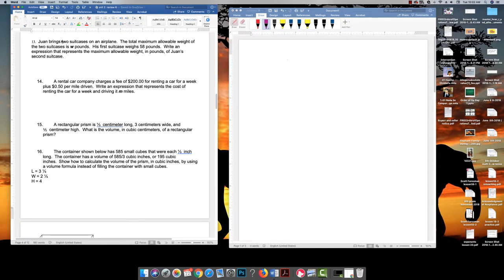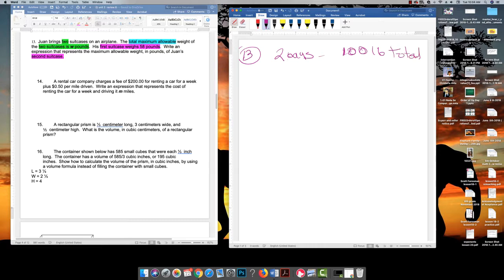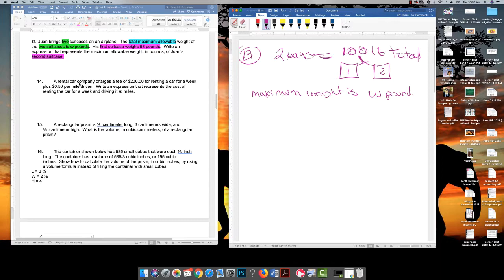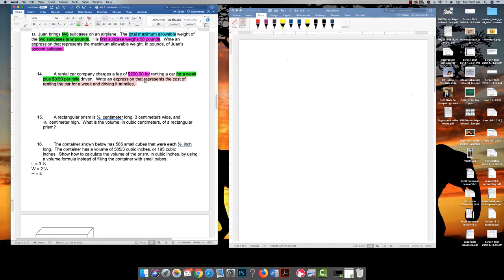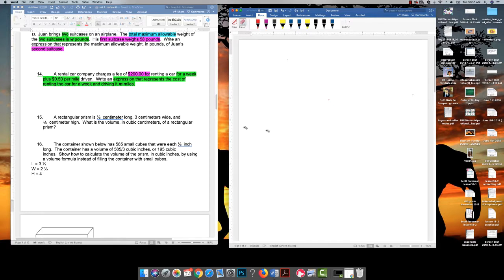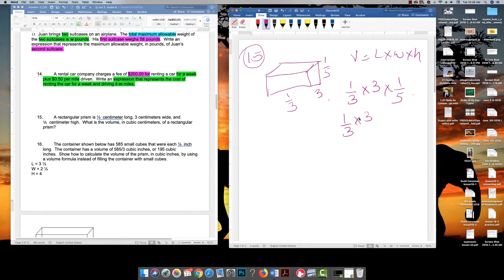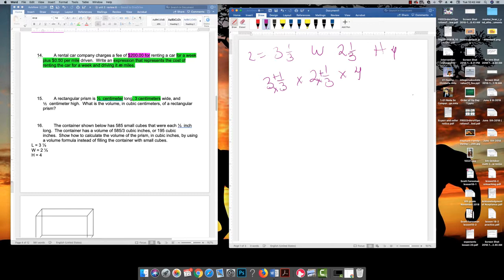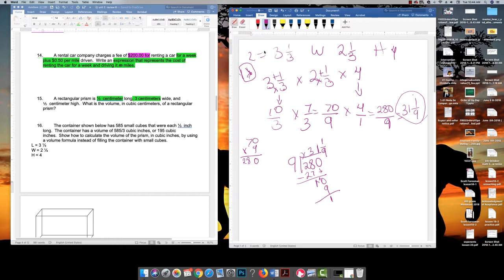Practice test part 7